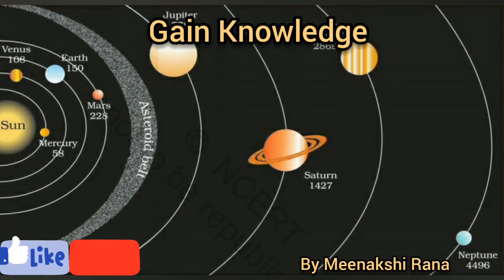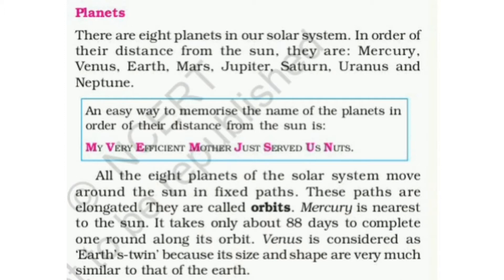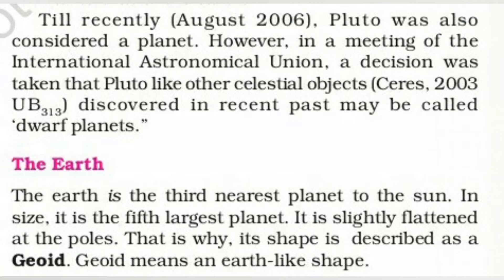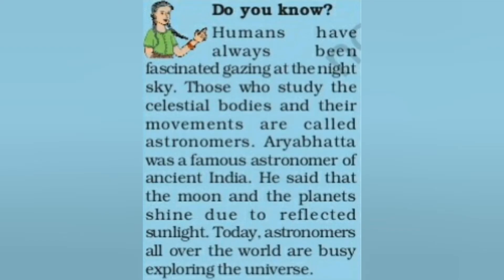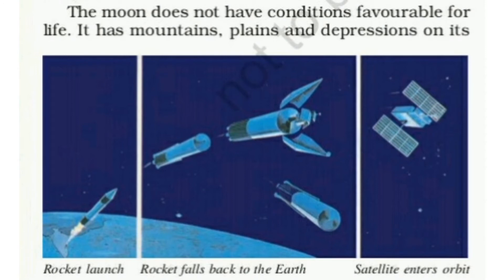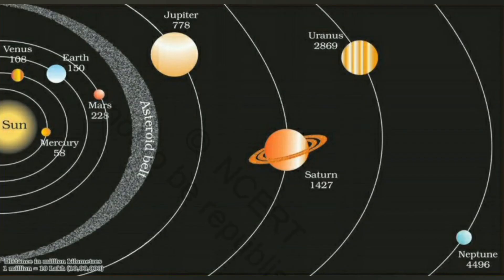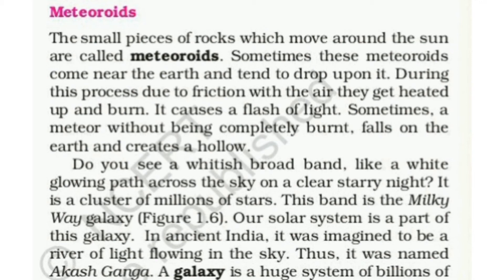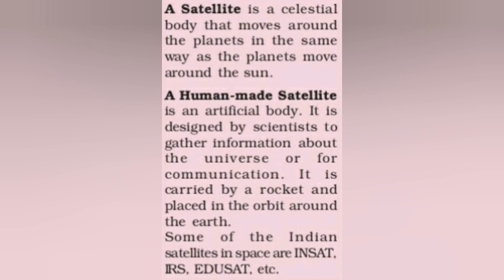||The Earth in the Solar System (Part-II)|Social Studies(Geography): Chapter-1 Class-VI NCERT Book||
This video is for school students of Class-VI CBSE Board.

By Meenakshi Rana.